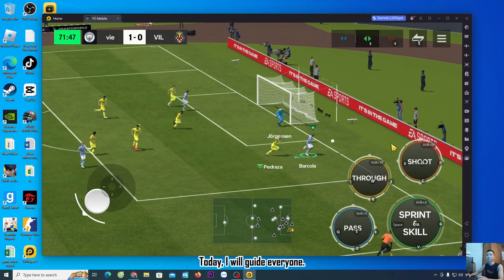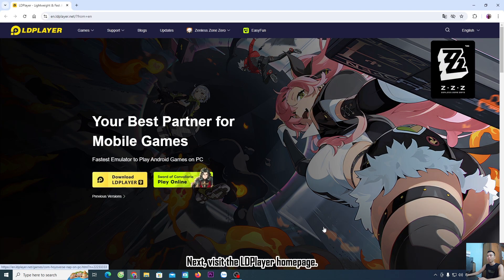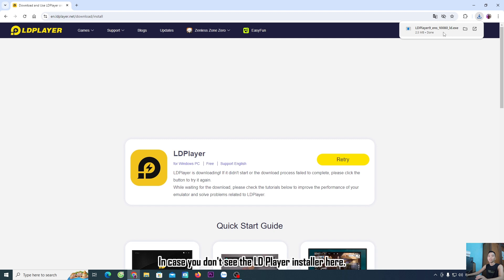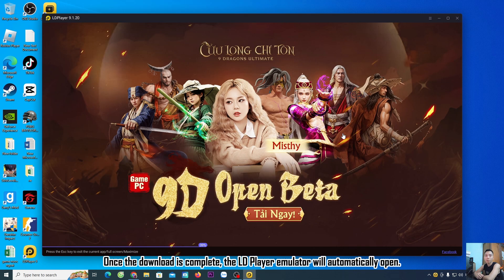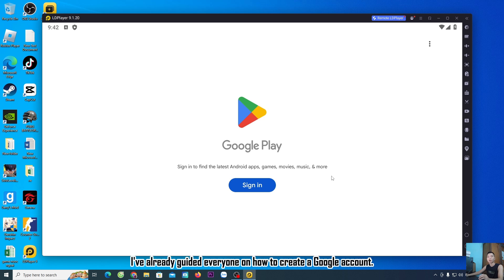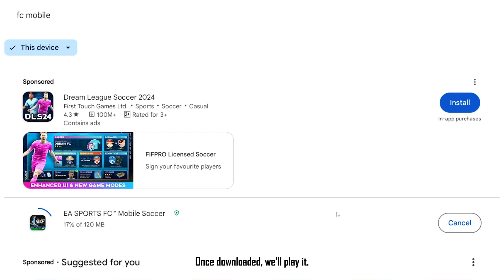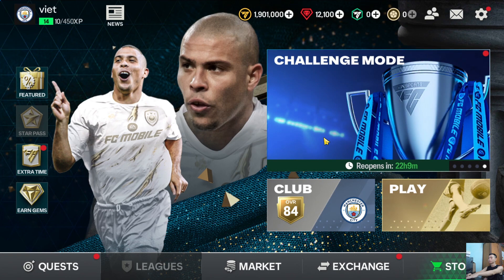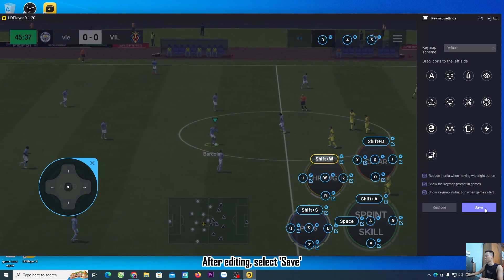How to download Fc mobile on pc laptop - How to play fc mobile game on pc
Hướng dẫn cách tải game fc mobile trên pc
Among mobile football sports games, FC Mobile is the leading game with the largest player base. The game perfectly combines graphics with a realistic football playing experience. Many people want to download FC Mobile on their computers but don’t know how to do it.
In this video, I will guide everyone on how to download and install FC Mobile on PC.